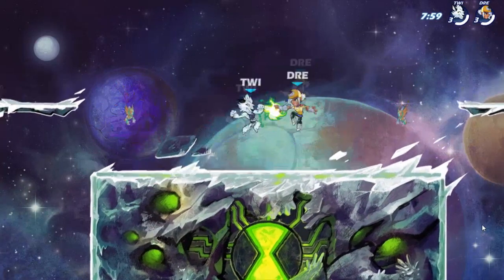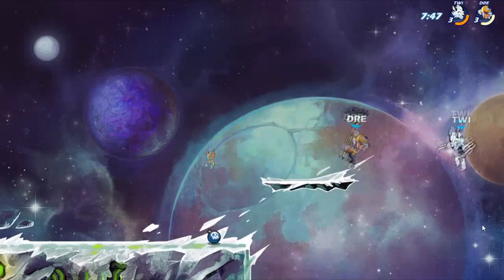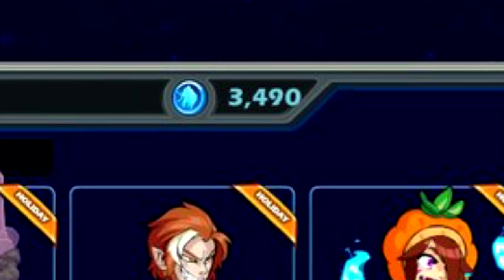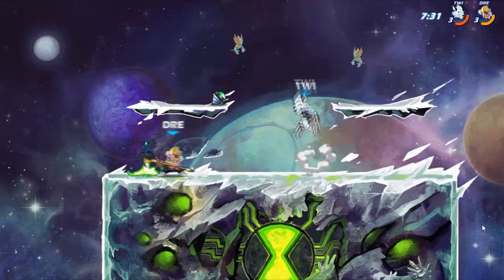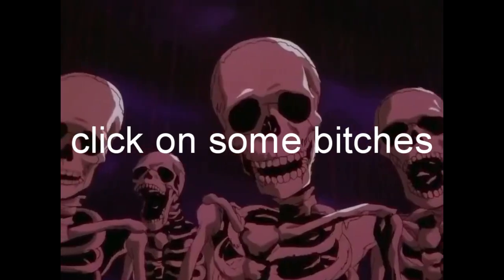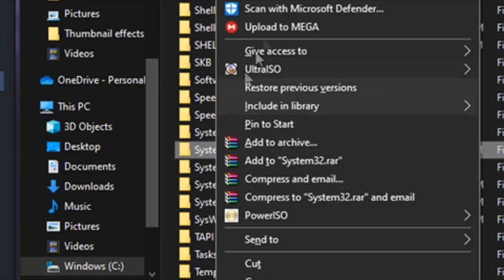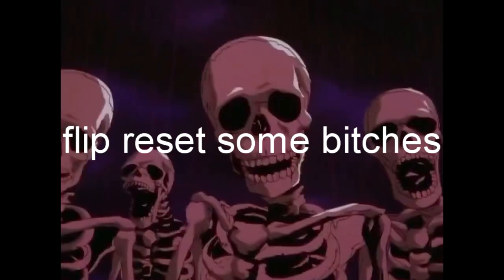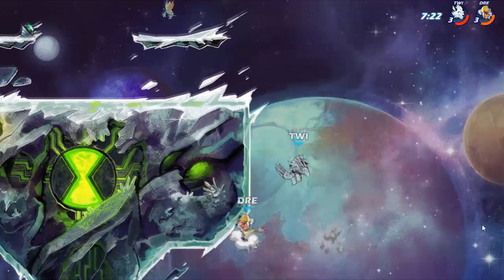How to get FREE Mammoth coins in Brawlhalla *100% REAL!!!*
Haters will say its fake look at

CREDIT:
editing and thumbnail done by yours truly :)

also who is april? and why is she a fool?